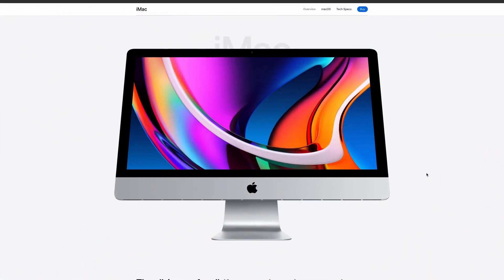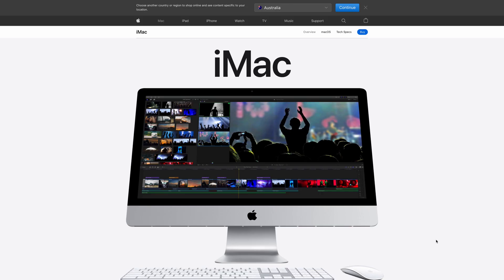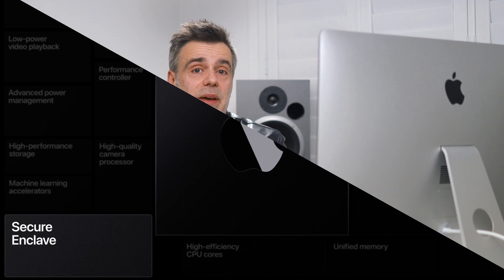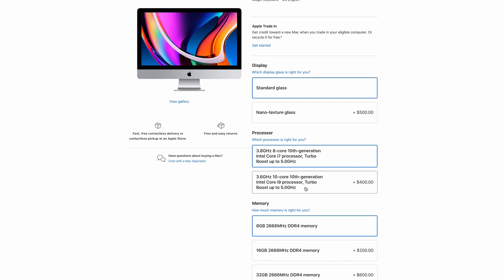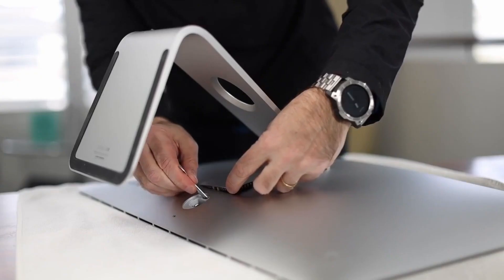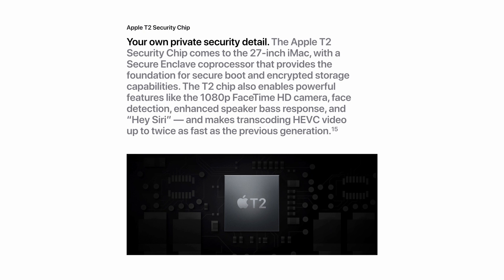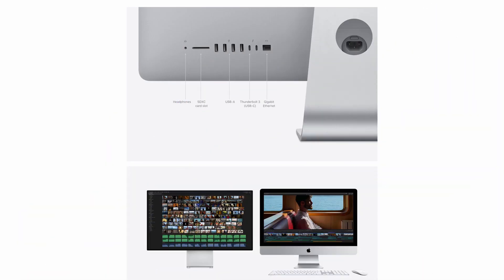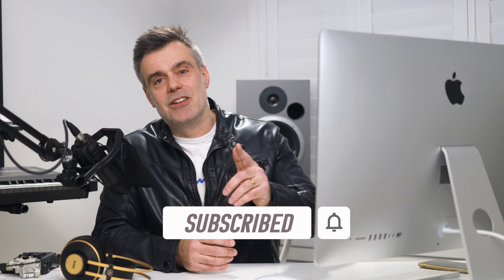New release Apple 2020 27 inch iMac - Is it worth the upgrade?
In this video I provide a quick summary of the specifications of the new 2020 27 inch iMac that was just released.

Although there were no design changes, the specifications have been given a big boost and is going to be welcome news for those of you needing a new Mac for video editing, music production and animation in 2020.

Certainly the new Silicon Macs are due sometime in 2021 but for those who can't wait this is certainly a great upgrade.

Highlights include:
Intel 10th Generation Processors
Upgradeable to 128GB of Ram on the Apple Store
1080p Camera
Improved Speaker and Audio
T2 Security Chip

If you have an immediate need for a new computer then I think it is a good pick, but for those of you with a recent iMac it may be worth holding off until next year in anticipation of the new Silicon based iMacs which should provide a more comprehensive update inside and out!